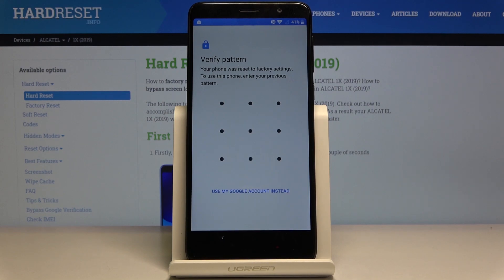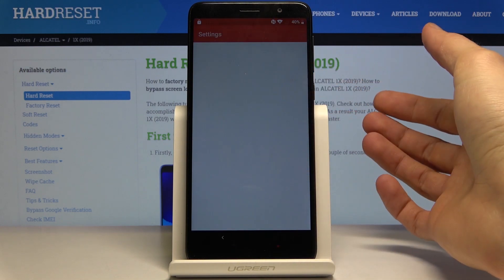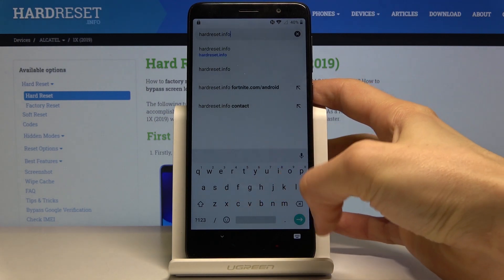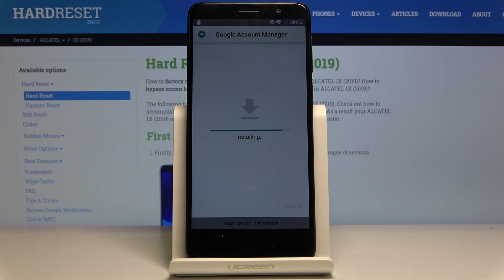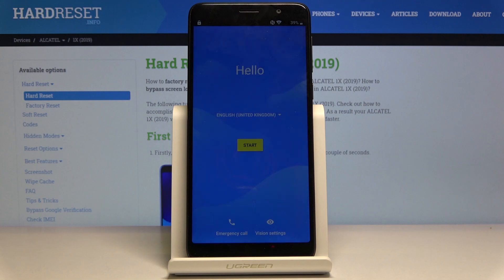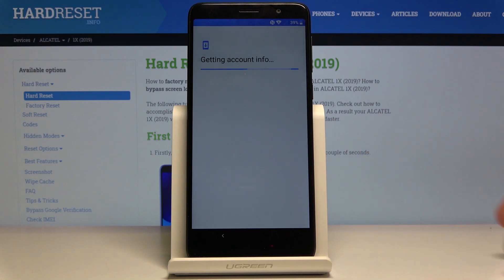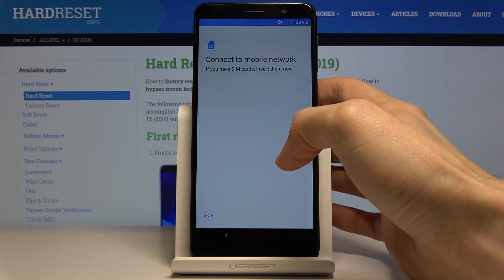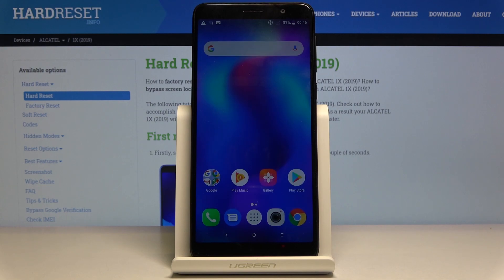How to Unlock FRP on ALCATEL 1X 2019 - Bypass Google Verification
Find out the simple way to remove factory reset protection on ALCATEL 1X 2019. Here you can find out the simple solution to locked ALCATEL 1X 2019. If you forgot the Google account credentials you should find the way to skip Google sign-in process. Follow out tutorial and let's bypass Google verification on ALCATEL 1X 2019.

How to skip FRP on ALCATEL 1X 2019? How to bypass Google protection on ALCATEL 1X 2019? How to bypass Google verification on ALCATEL 1X 2019? How to remove factory reset protection in ALCATEL 1X 2019? How to unlock FRP on ALCATEL 1X 2019? How to unlock Google protection on ALCATEL 1X 2019?